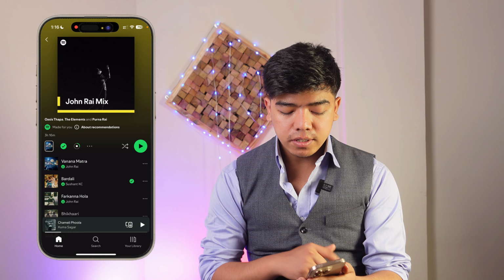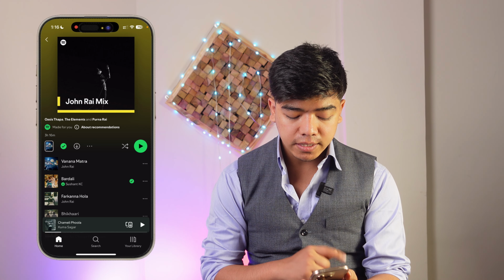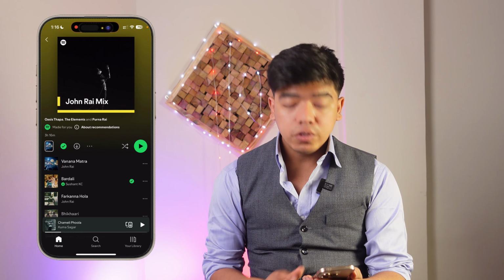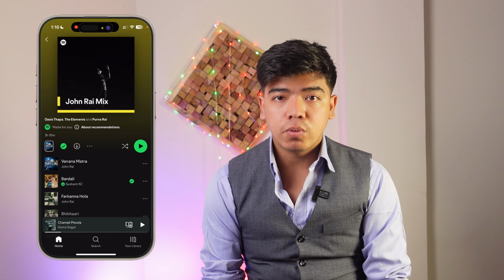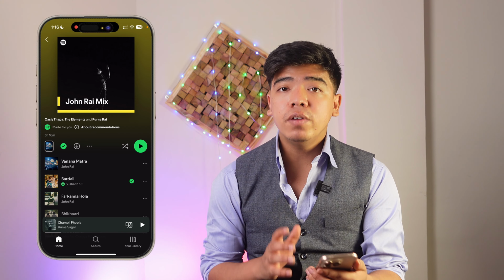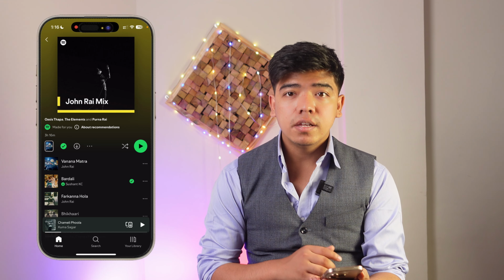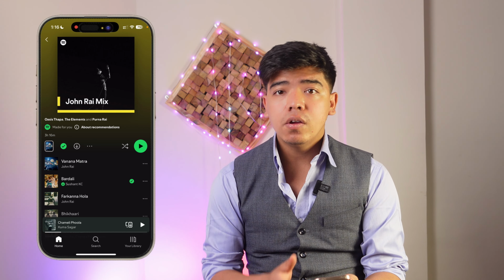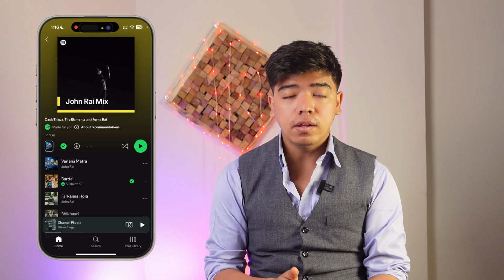How To Download Songs On Spotify To Your Files | Possible?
Hello everyone, welcome back to the channel! In today’s video, I’ll be showing you how to download songs on Spotify and whether you can save them directly to your files. Let’s dive in!

First off, let's talk about how to download songs on Spotify. To download songs for offline listening, head over to the album or playlist you want to download. You'll see a download icon. If you’re a Spotify Premium user, you can simply tap on that icon, and the download will start.

However, there’s an important thing to note: Spotify only allows offline listening for downloaded songs within the app itself. Even if you have Spotify Premium, you won’t be able to download the song files directly to your phone’s file system. The songs are only available for offline playback within the Spotify app, and you cannot save them as separate files outside of the app.

So, in short, yes, you can download songs on Spotify, but it’s only for offline use within the app. You’ll need Spotify Premium to do this, and the songs cannot be saved to your device’s files.